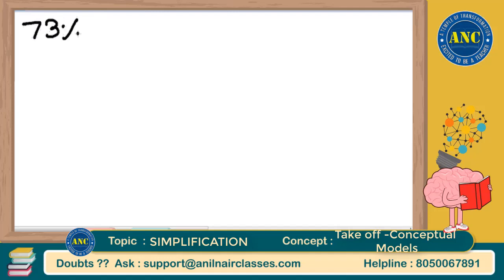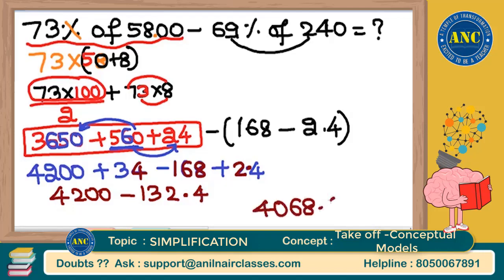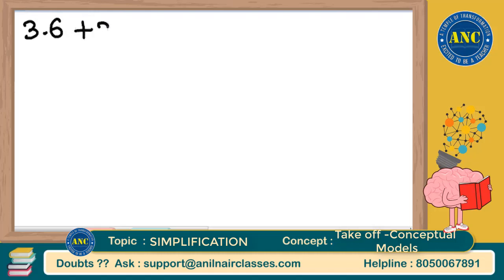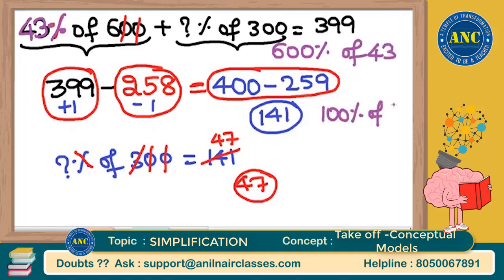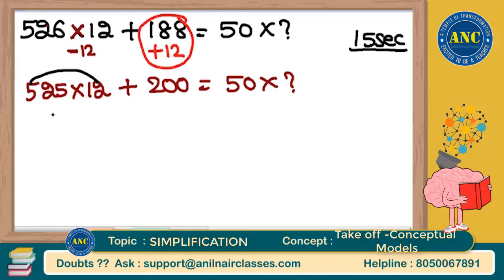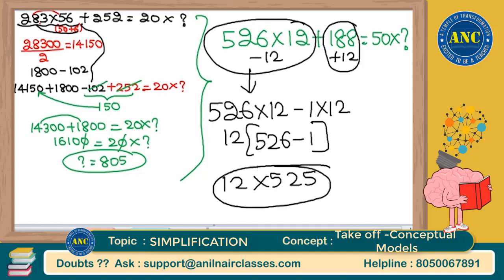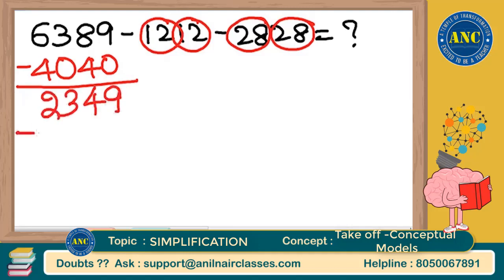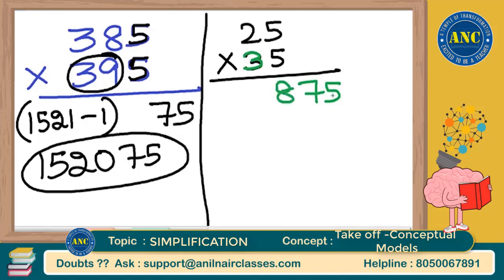Simplification shortcuts Session 16 Anil Nair classes